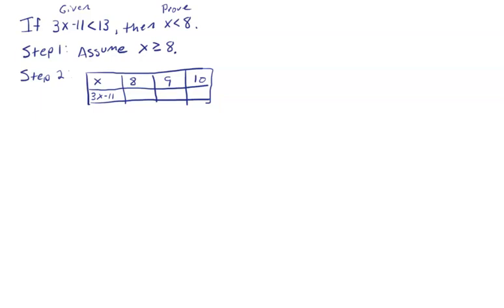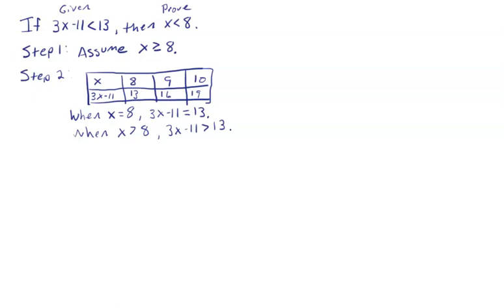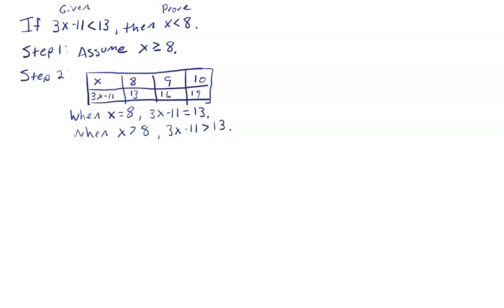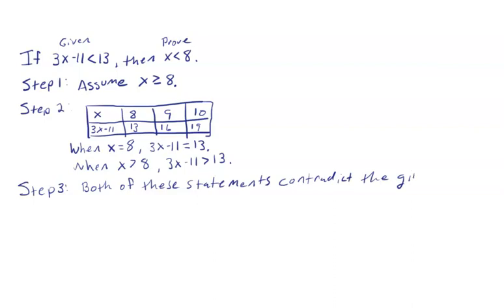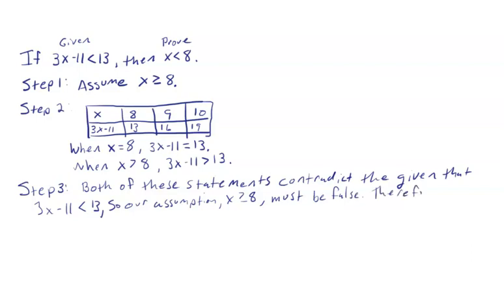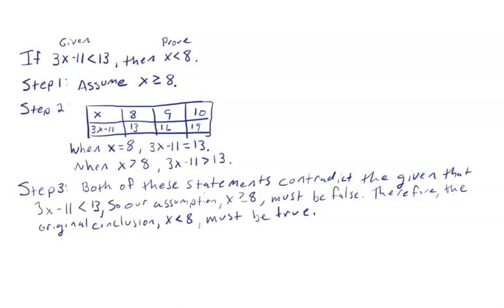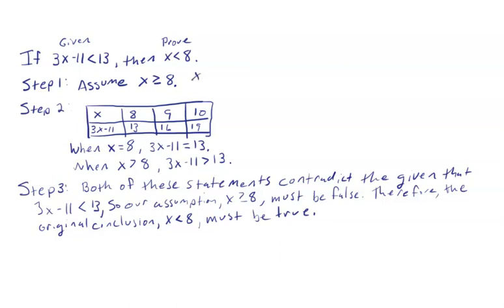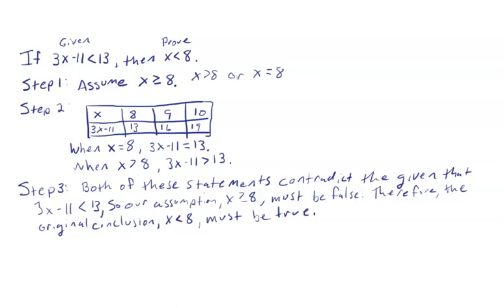Algebraic Inequality Indirect Proof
This is an example of an algebraic inequality proof done as a proof by contradiction or indirect proof.